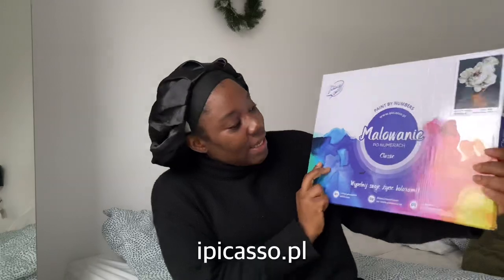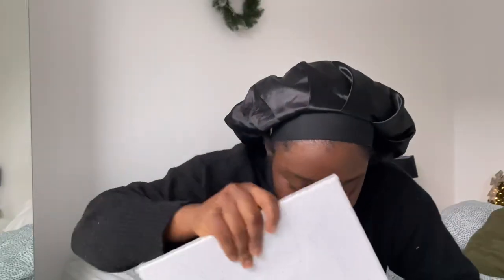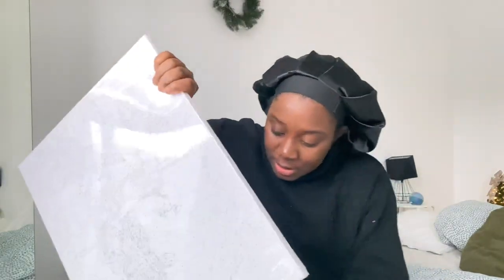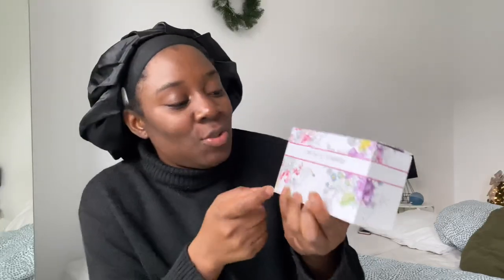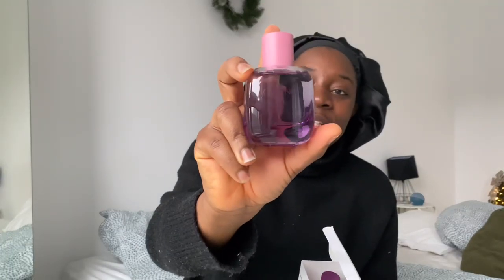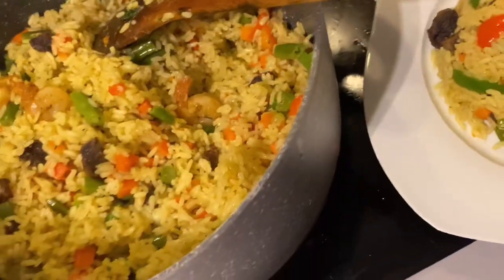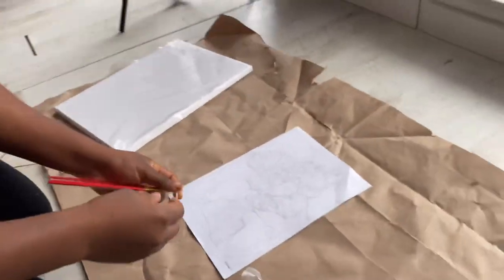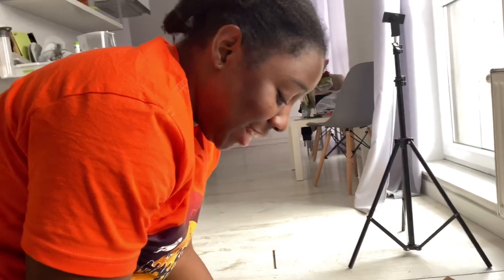Unboxing, groceries shopping, painting| Vlogmas day 15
Hello there,

Its VLOGMAS day 15! 🧡

Wishing you the cosiest December.

With love
Awhobiwom